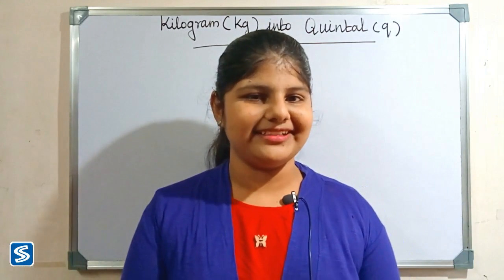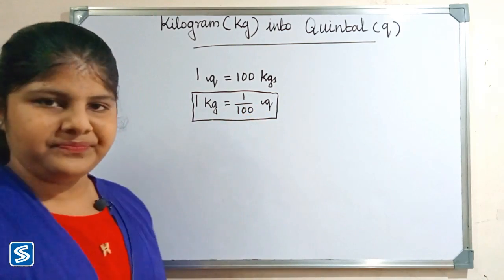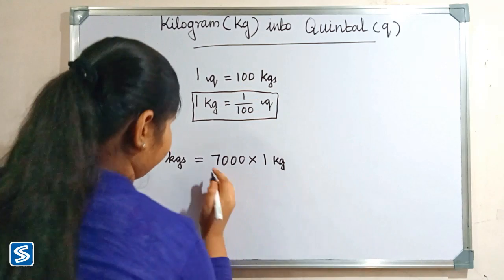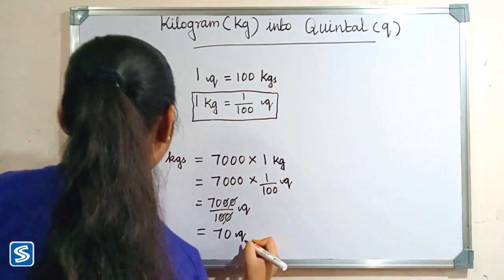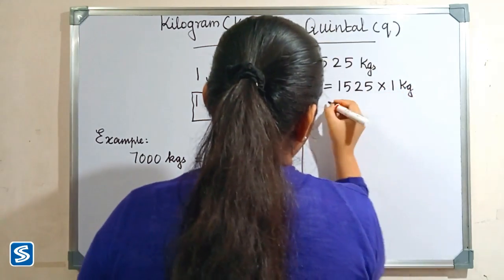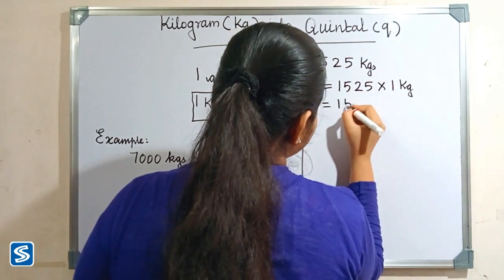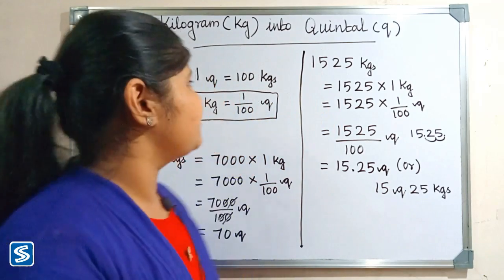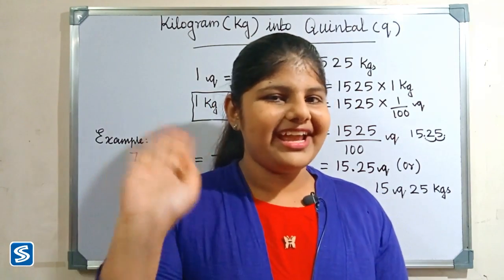Conversion of Kilogram into Quintal | how to convert Kilogram to Quintal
This video shows how to convert Kilogram to Quintal